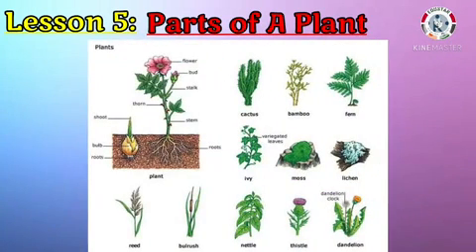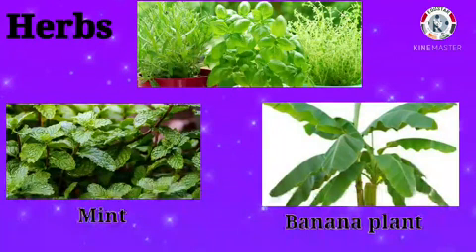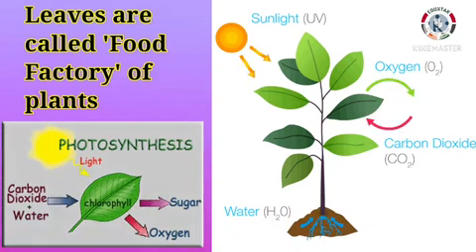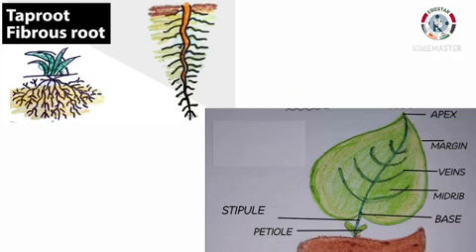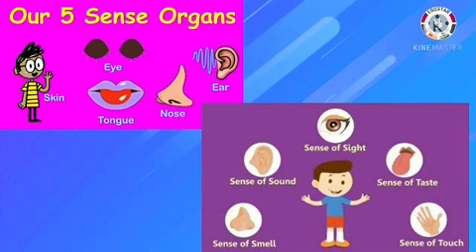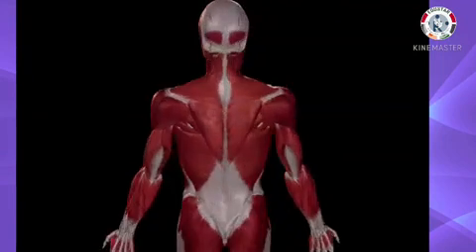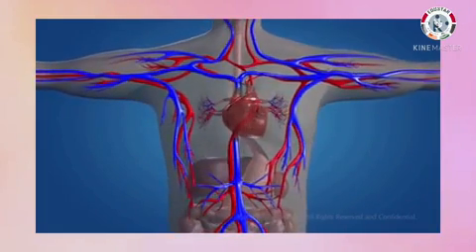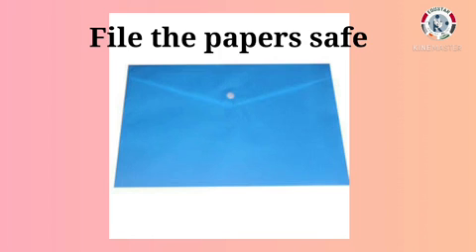Class.3 : SCIENCE : Lesson 5 & 7